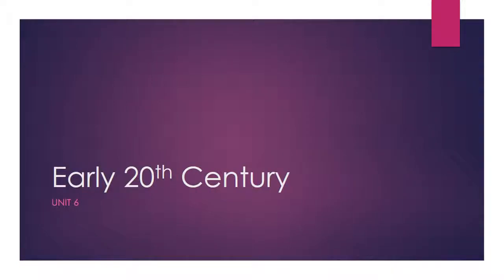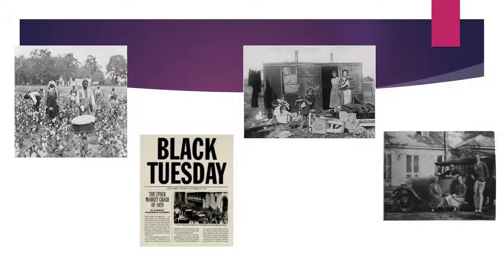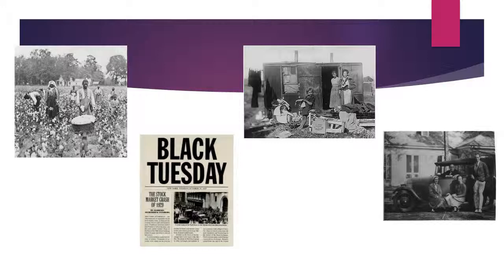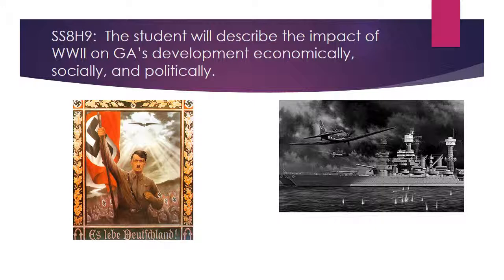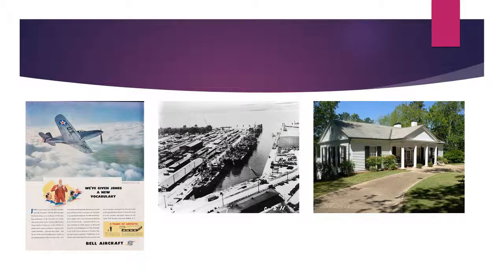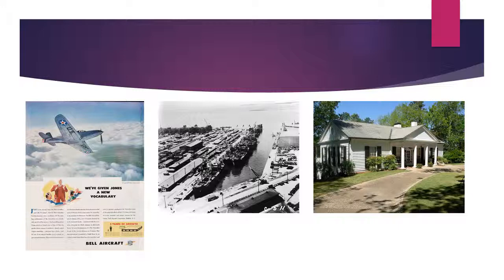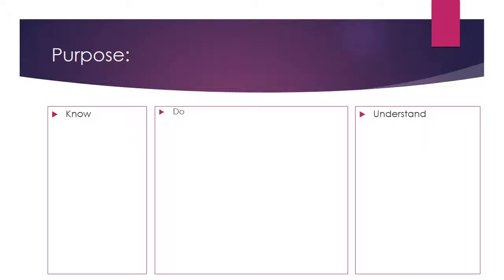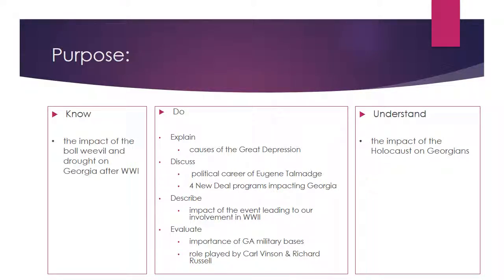introduction to Unit 6 - Early 20th Century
Purpose and goals for Unit 6, Early 20th Century